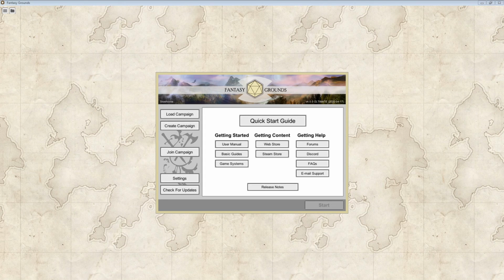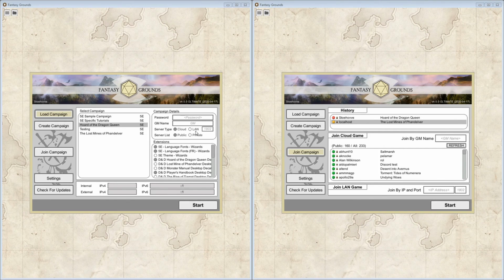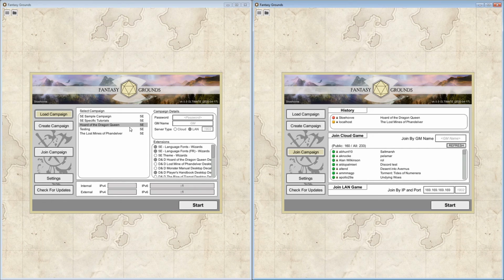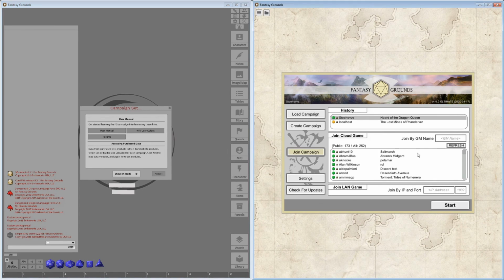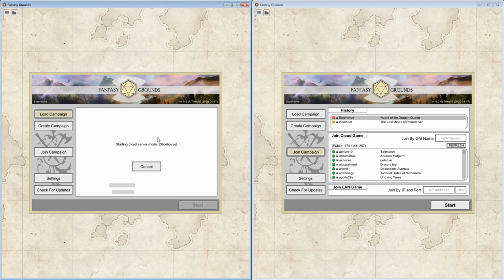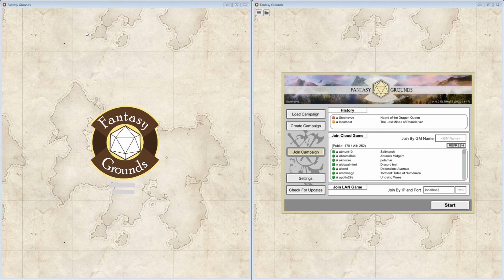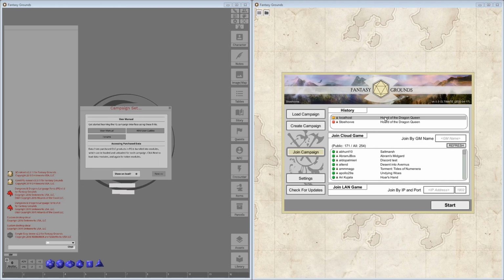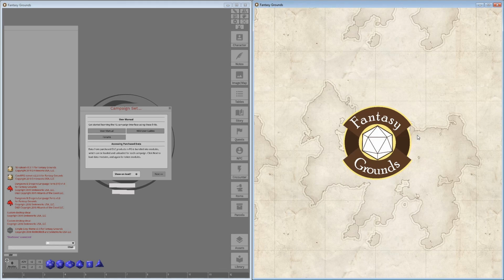Fantasy Grounds Unity - Connecting to your first Campaign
Hello, and welcome to the next video in my Fantasy Groups Unity tutorial series. In this video, I explain the launcher screens join game functionality, and how it relates to the various server options provided by the host campaign feature. I provide examples on how to use the different server hosting options, including the cloud and LAN functionality, while showing what a player will need to select the appropriate option when joining a game.